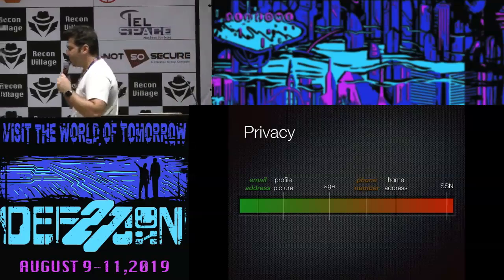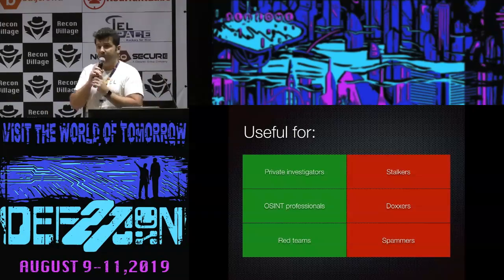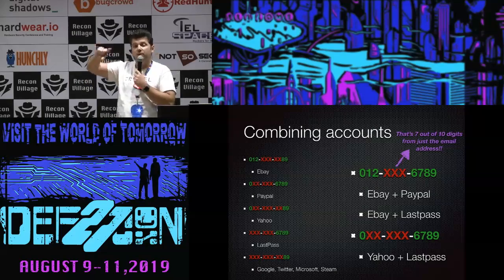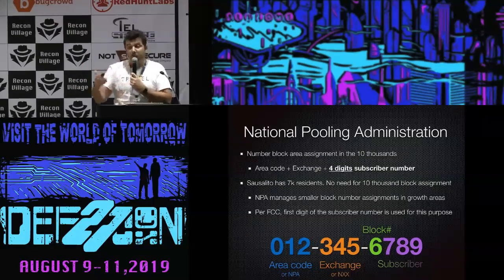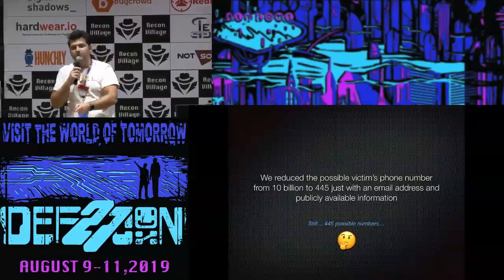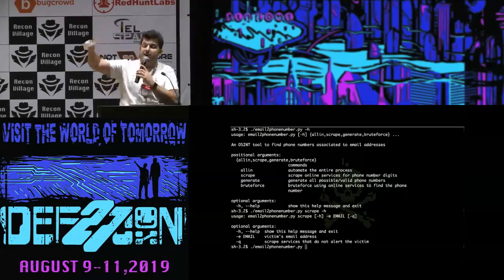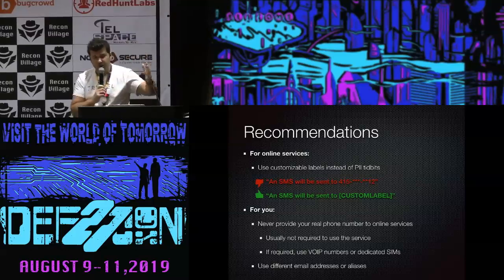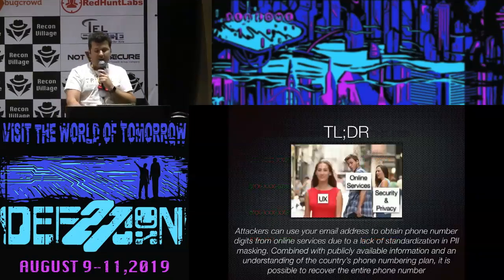Martin Vigo - From Email Address to Phone Number - DEF CON 27 Recon Village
Presentations from the DEF CON 27 Recon Village